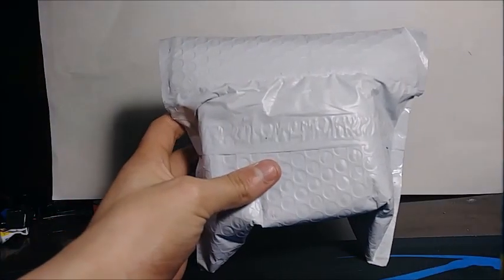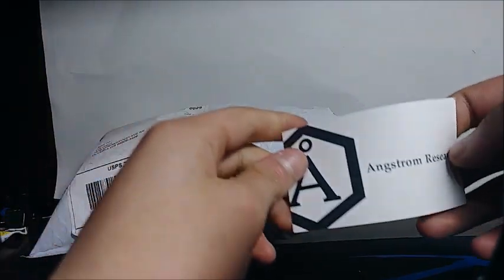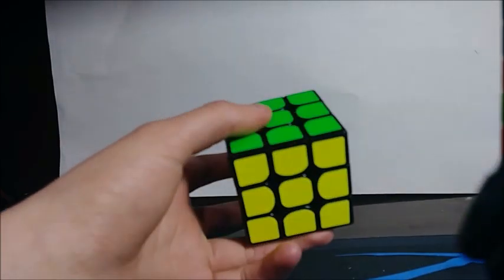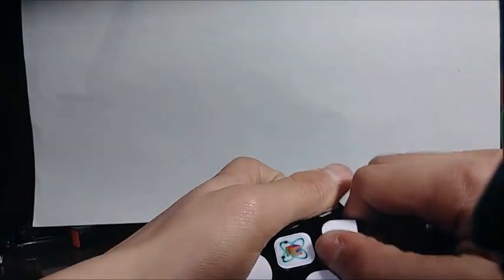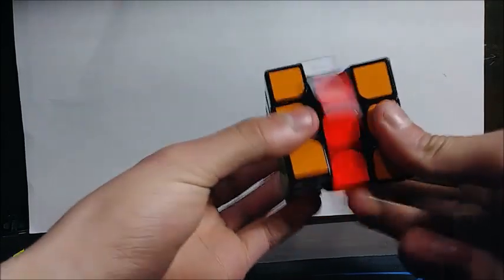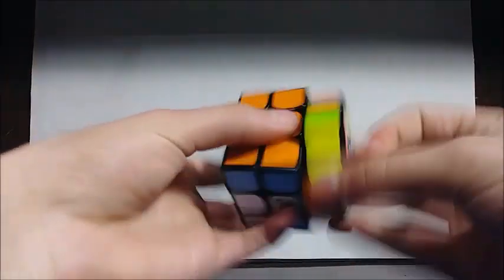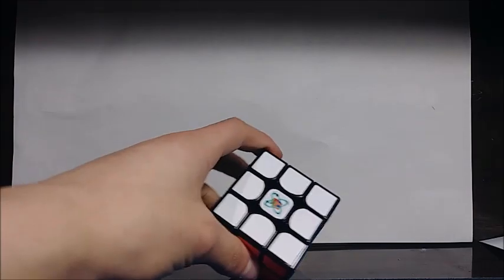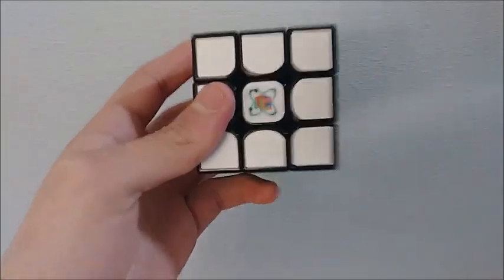$20 Dollar Mystery Puzzle! Random Premium Cubicle Puzzle!